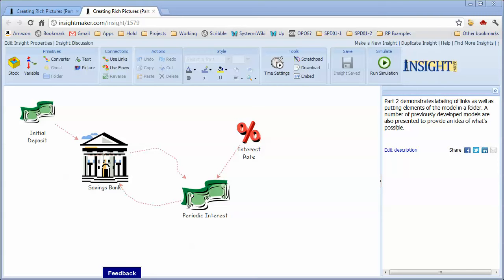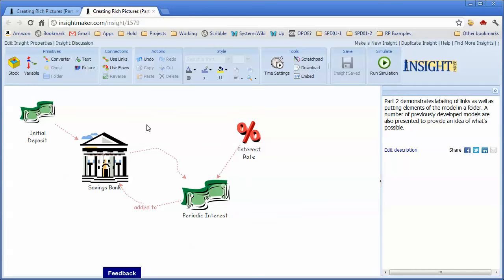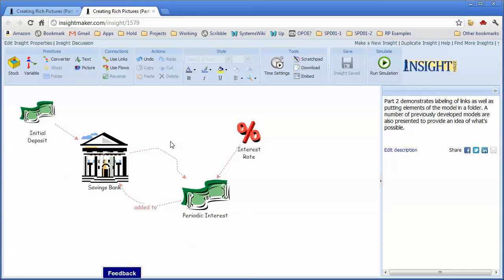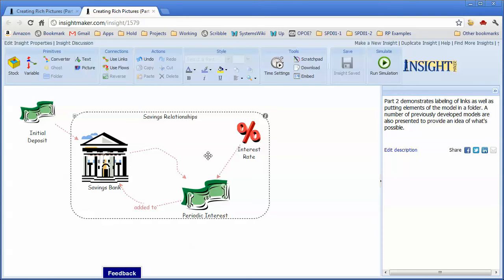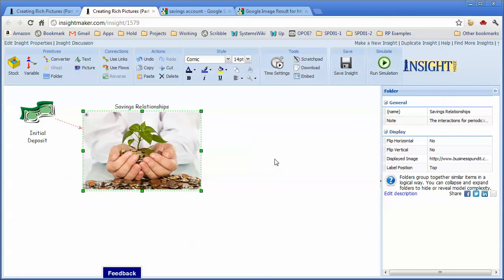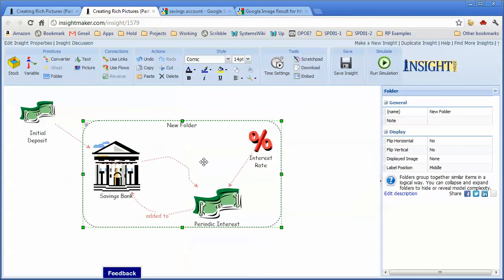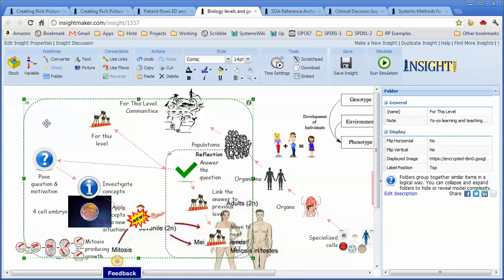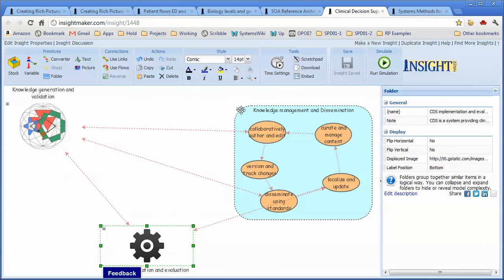Rich Pictures/Part 2 v1 xRev